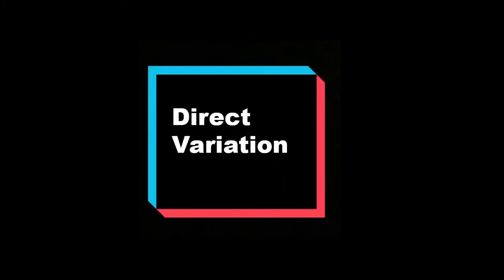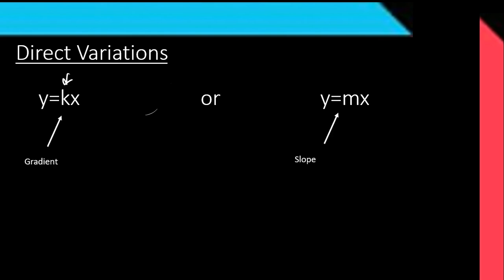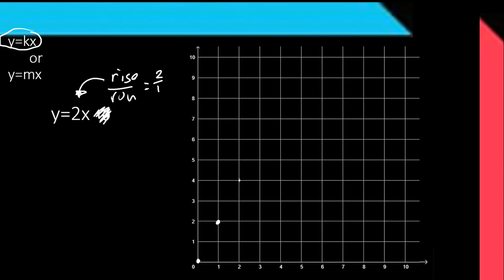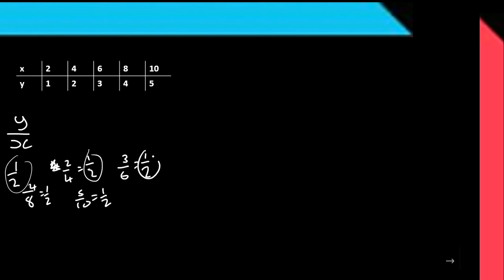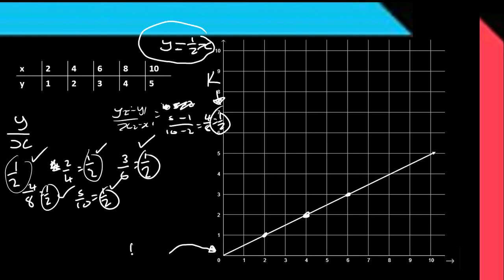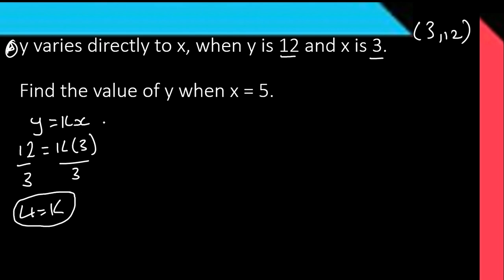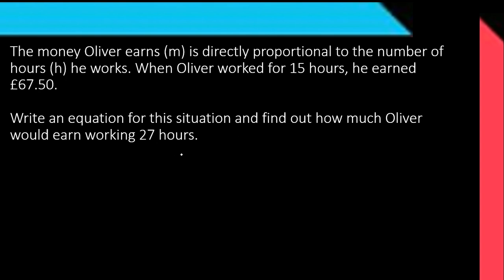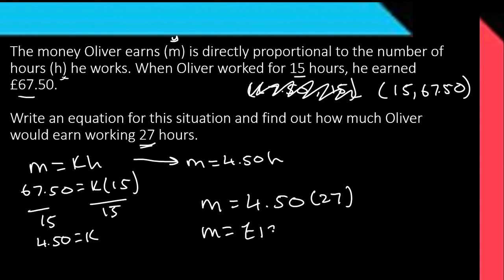Direct Variation/ direct proportion y=kx. What is direct variation.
Looking at everything about direct proportion. From the equations y=kx, graphing it or finding the equation to solve problems.